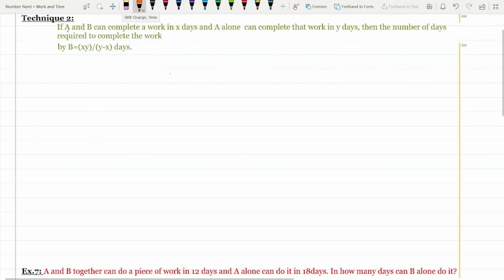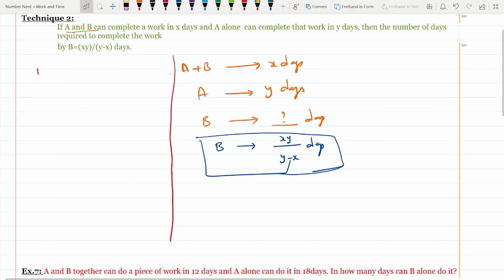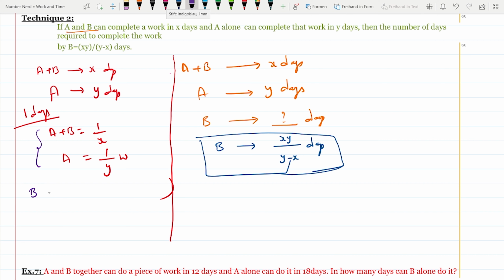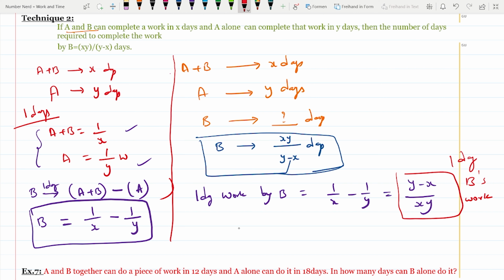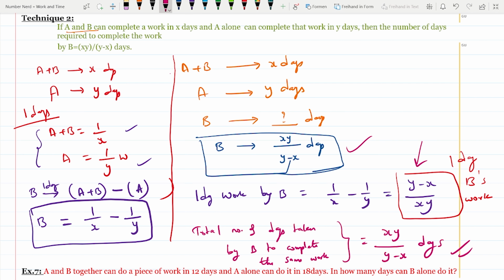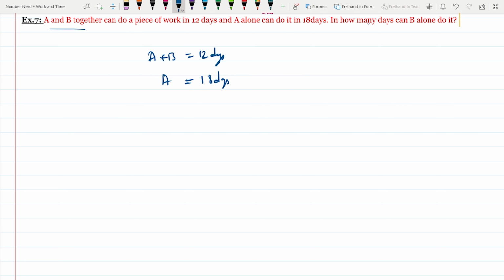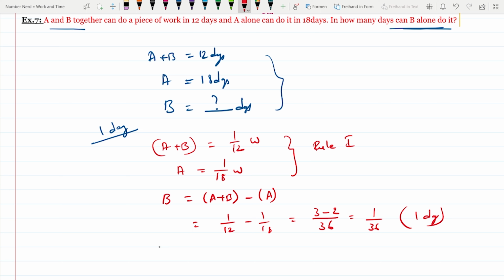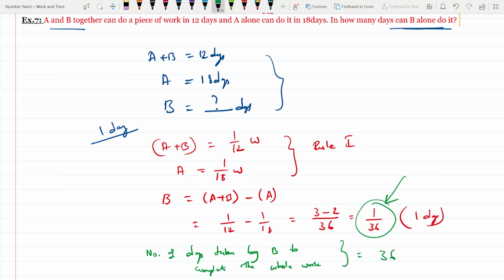5 Work & Time Problems | Technique 2 | In how many days B alone can finish the work? | Number Nerd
🕒 In this video, we'll explore the Technique 2 to solve work and time related problems. Whether you're a student or a professional, these concepts are crucial for success.
Our channel dedicated to helping you master quantitative aptitude! Whether you're preparing for a competitive exam, seeking to improve your mathematical skills, or just curious about the world of numbers, we've got you covered. Our lessons are designed to be easy to understand and accessible to everyone.

00:08 Channel Intro video
00:12 Technique 2
02:40 Example
04:33 Conclusion